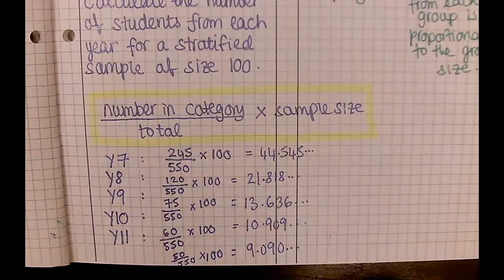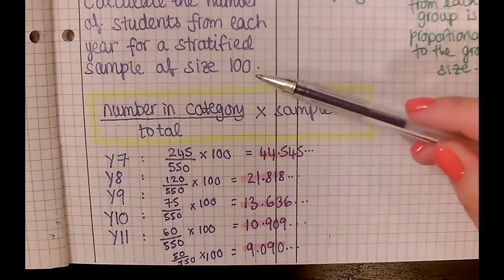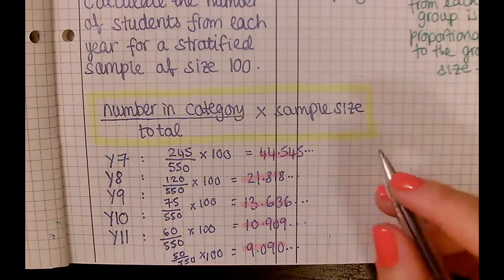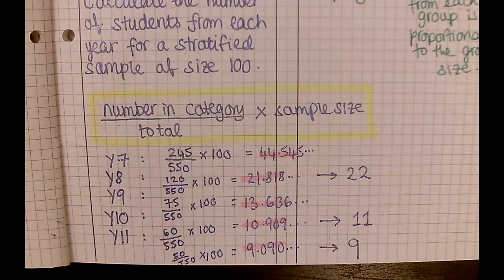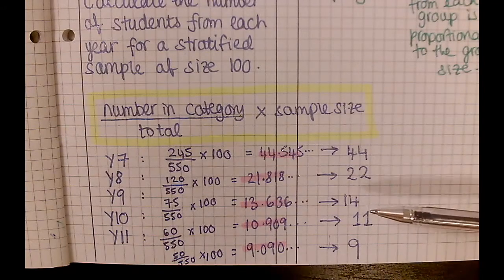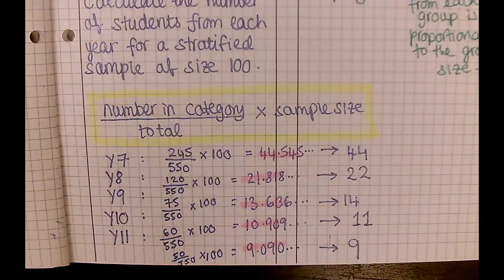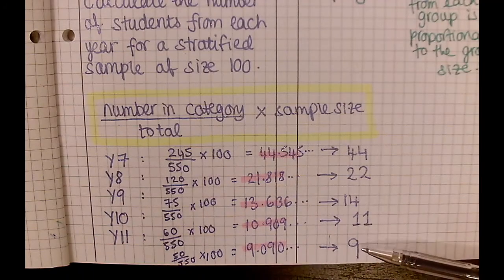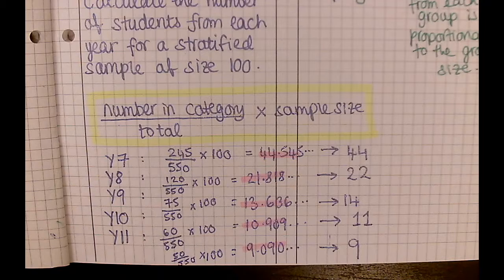Random and Stratified sampling